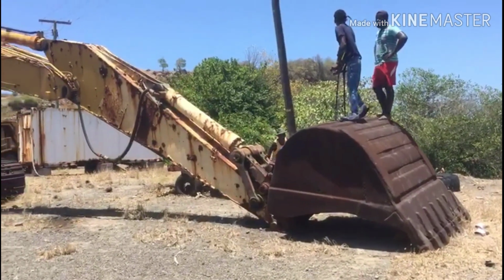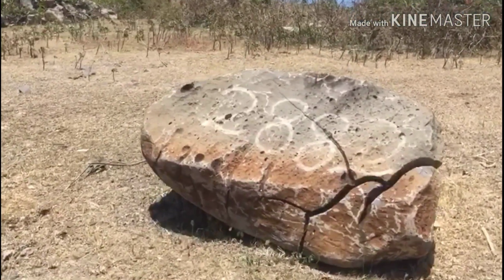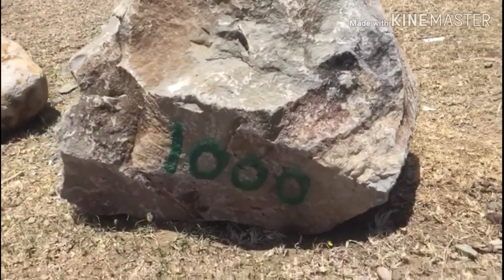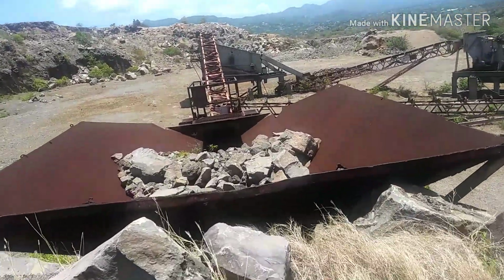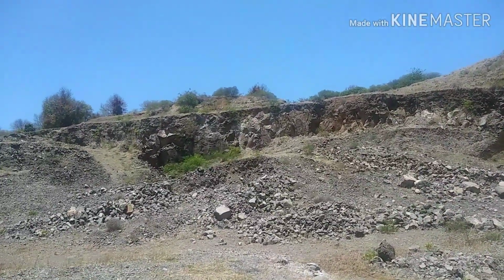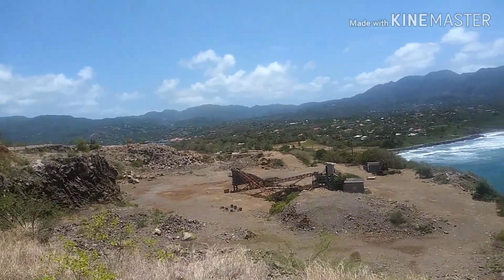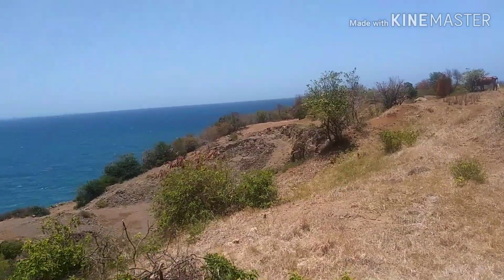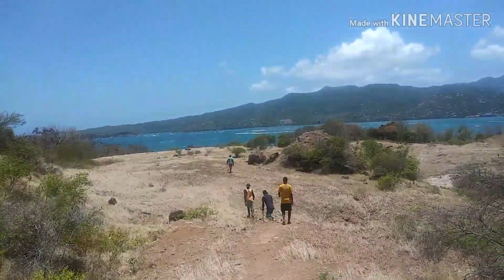Exploring an old rock grinding Quarry in St.Andrews Grenada 2020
Welcome back to ISLAND VLOGS.
Today we are exploring the old gravel Quarry in Telescope St.Andrews Grenada.
They use grind rocks down for roads and other things at the quarry but do that no more.

Sorry to all viewing this video who got annoyed with the wind i tried while editing to low it down much as i can.